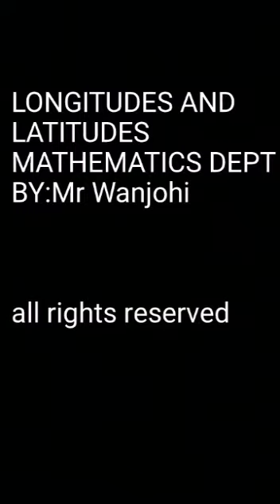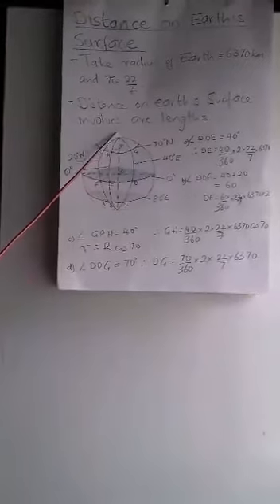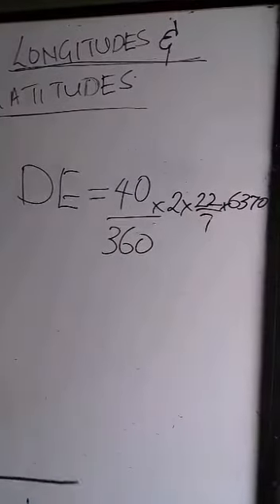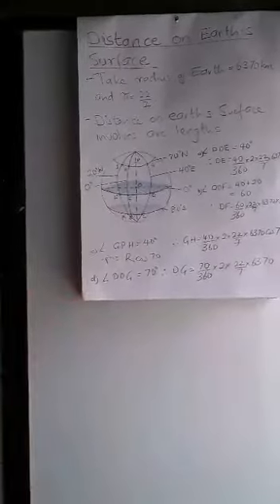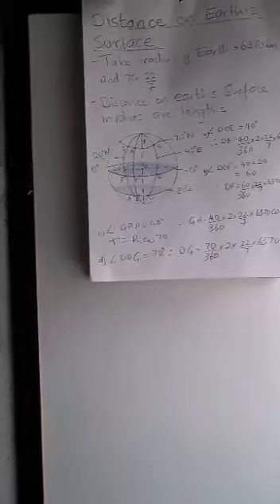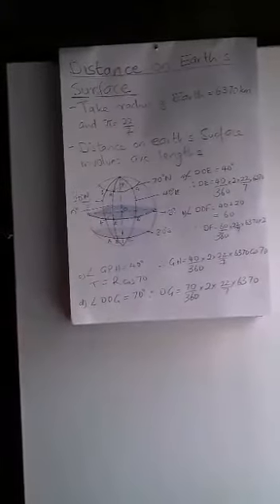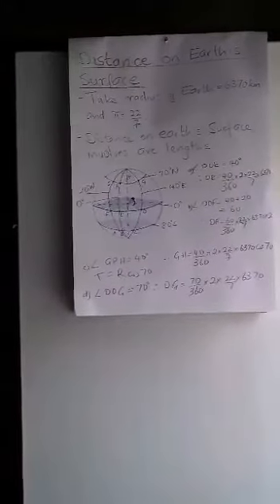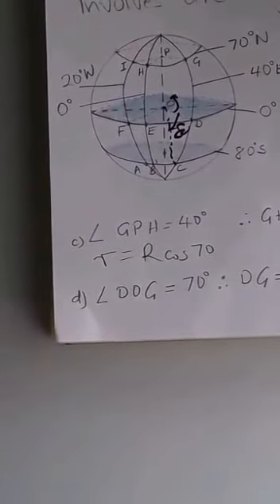LEARN LONGITUDES AND LATITUDES- Part 11